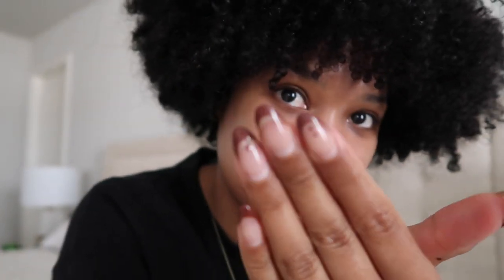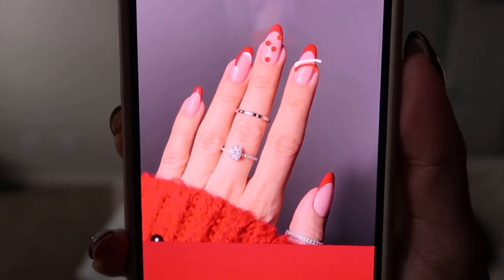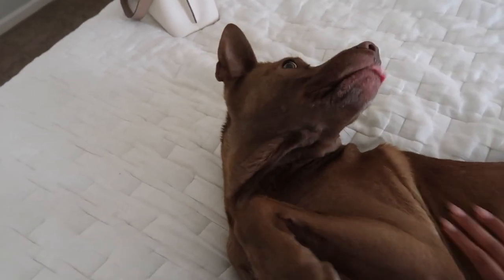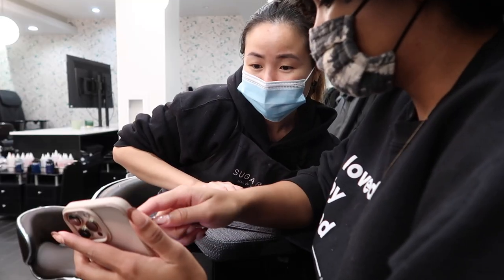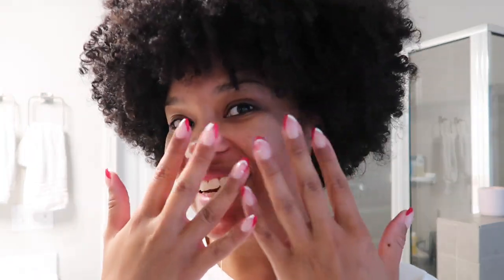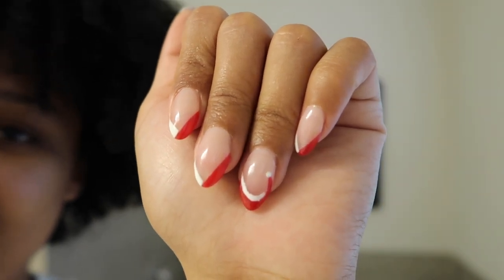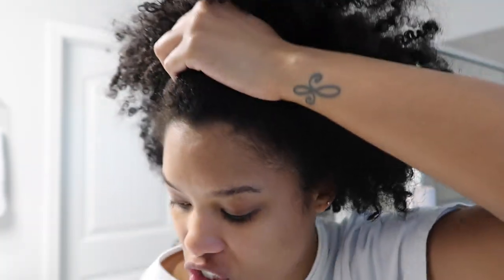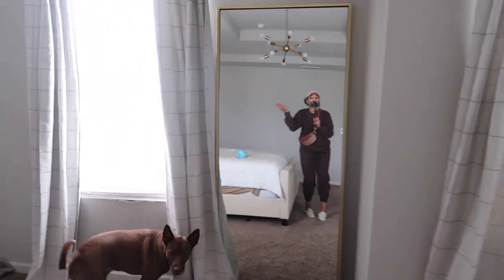HOLIDAY MAINTENANCE vlog | christmas nails + brow lamination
DAY 7 OF 12 DAYS OF LYSSMAS! Brows and nails are my two things that are a MUST for meee so join me as I get nice and *maintained* for the holiddays! Hope you enjoy, xo